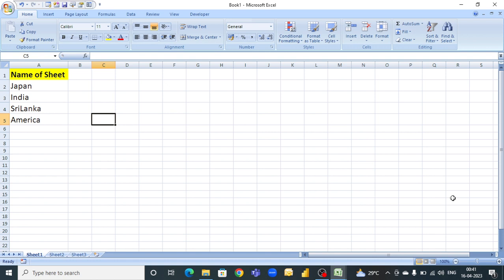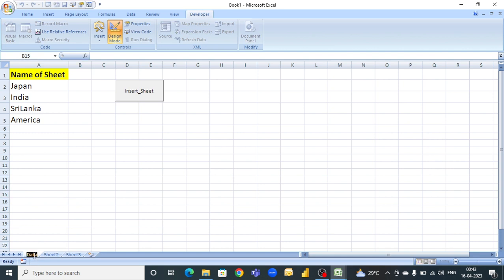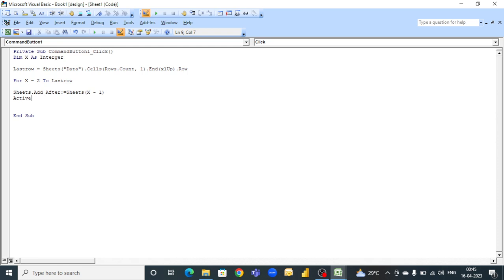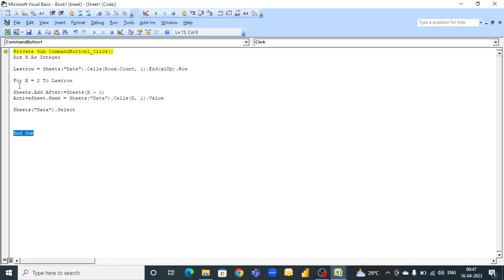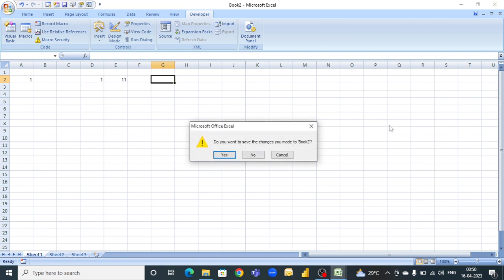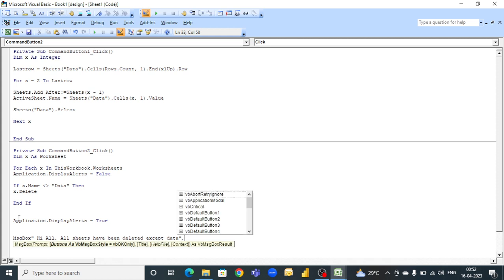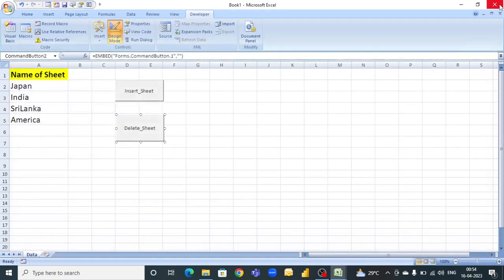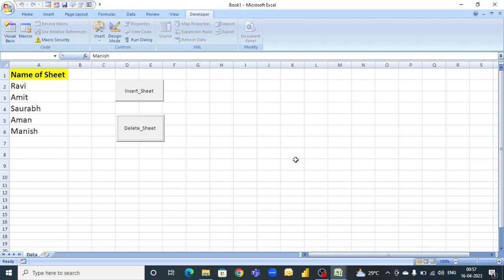How to Insert and delete multiple sheets in excel workbook via VBA programming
How to Insert and delete multiple sheets in excel workbook via VBA programming 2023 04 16